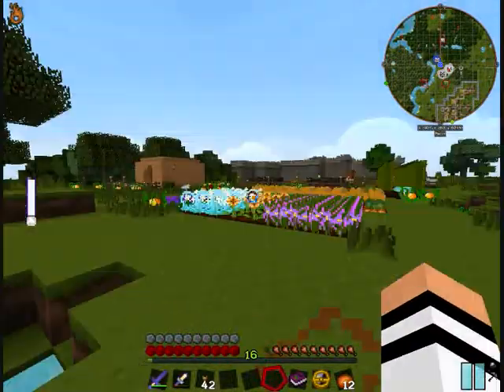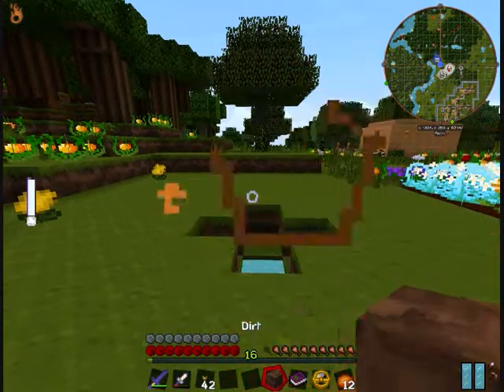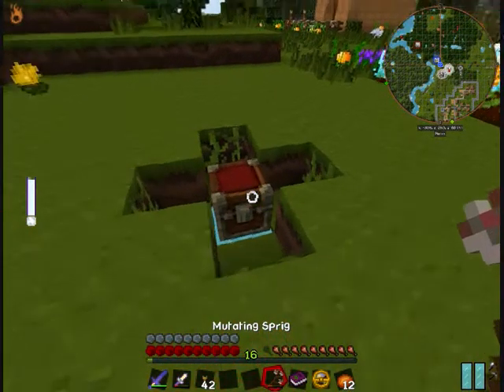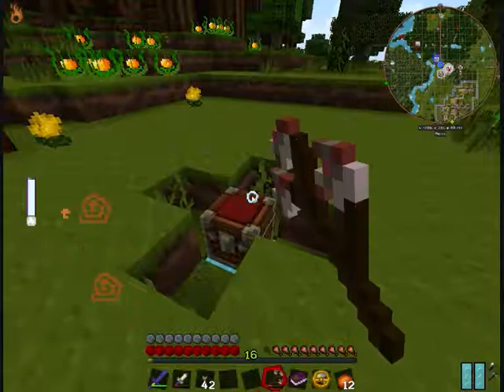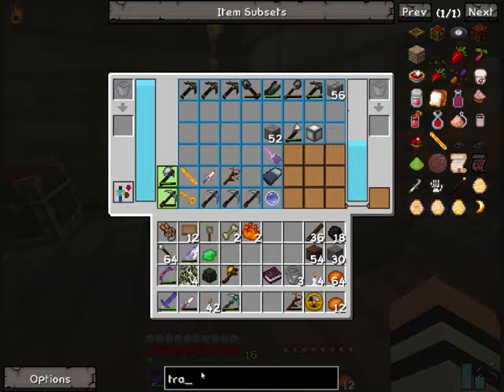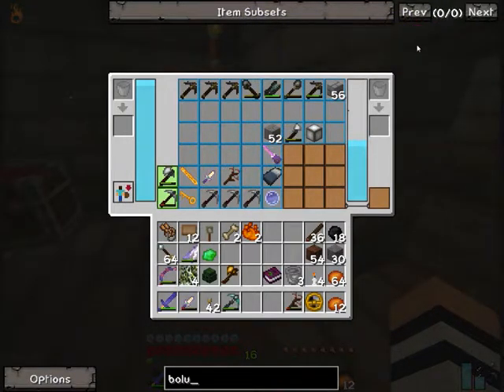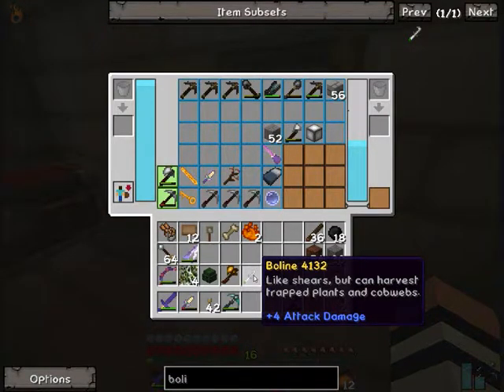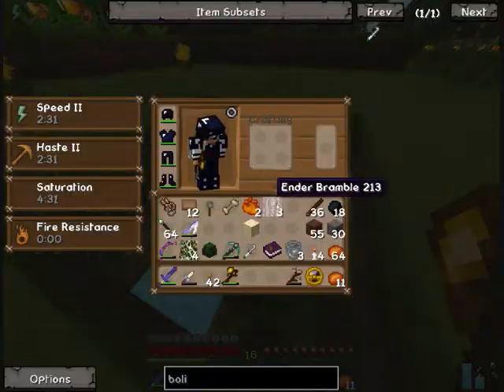Getting 3 herbs that I was missing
47th episode of my Minecraft Witchery modded series, I decide to get 3 of the herbs I was missing. Cool episode for mutation learners.

Minecraft 1.7.10
Resource Pack: PureBDcraft 16x MC17
Mods used: adventurebackpack; CodeChickenCore; Craftguide; Damage-Indicators-Mod; journeymap; NotEnoughItems; NEIIntegration; neiaddons-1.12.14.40; Optifine; runicdungeons-1.1.6d; EnchantView-v4.1.0; ThebombzenAPI-v2.4.2; emeraldobsidianmod; Baubles; ConvenientRecipes; Lucky-Block-Mod; Pam's HarvestCraft; Witchery.